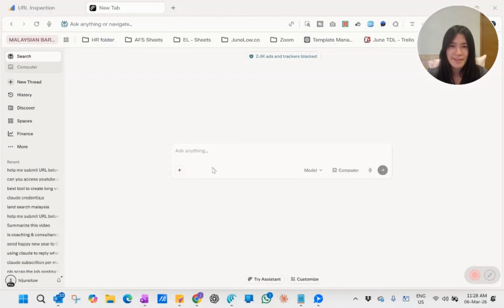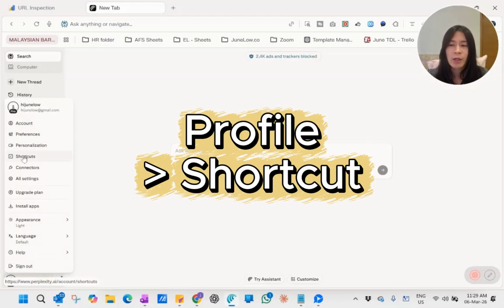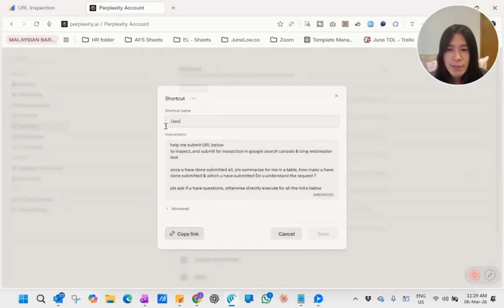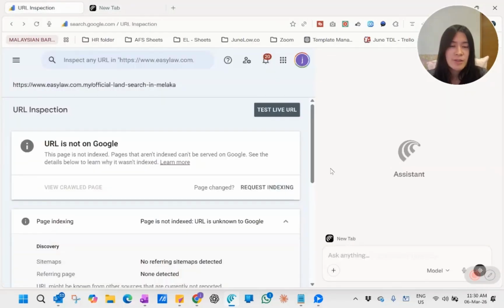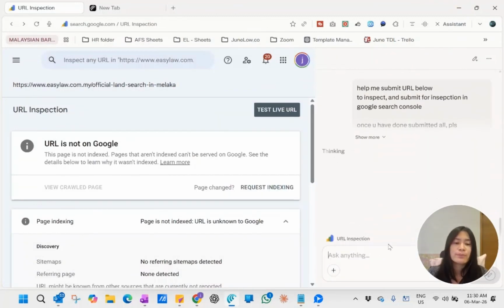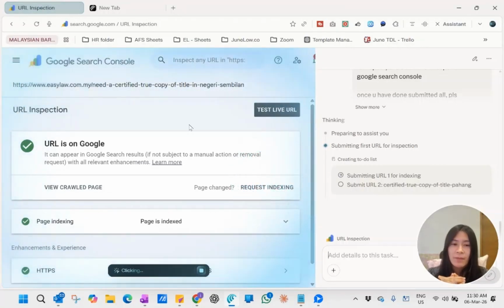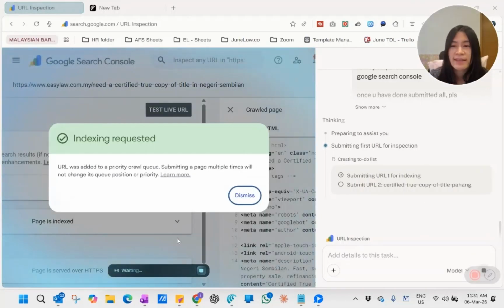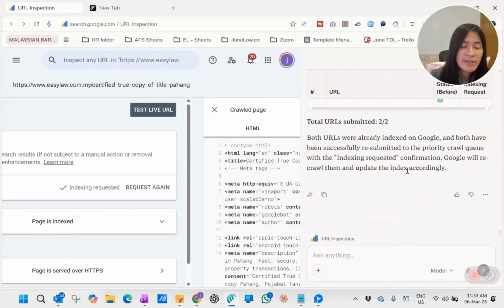How Comet Perplexity Automates Google Search Console Submission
How I use Perplexity Comet to automate repetitive SEO tasks — including submitting URLs for indexing in Google Search Console and Bing Webmaster Tool without lifting a finger. By setting up a simple /SEO shortcut inside Perplexity, I was able to give custom instructions once and let Perplexity Comet handle the entire submission process automatically. If you've been manually submitting URLs one by one, this is a complete game changer!

0:00 - Introduction to Task Automation with Perplexity Comet
0:08 - Indexing Request Submitted Successfully | Perplexity Comet
0:23 - How to Create Shortcuts in Perplexity | Perplexity Automation
0:39 - Setting Up /SEO Shortcut with Custom Instructions | Perplexity Comet
0:48 - Automating Google Search Console Submission with Perplexity Comet
0:56 - Automating Bing Webmaster Tool URL Submission | Perplexity Comet
1:21 - Opening Google Search Console & Activating Perplexity Comet
1:35 - Perplexity Comet Takes Over Screen to Execute Tasks
1:47 - Watching Perplexity Comet Automate Indexing in Real Time
2:11 - Sending WhatsApp Messages Automatically Using Perplexity Comet
2:34 - URL Submission in Progress | How Comet Perplexity Automates Google Search Console Submission
2:50 - Final Summary & Results from Perplexity Comet Automation
3:07 - More Use Cases for Perplexity Comet Automation
3:23 - Using Comet to Scrape Data & Build Outreach Email Lists | Perplexity
3:55 - Facebook Organic Marketing Tools & Lead Generation

One of the most powerful things about Perplexity Comet is how it takes over your screen and executes tasks in real time — just like having a personal assistant working for you. I walk you through step-by-step how to create shortcuts in Perplexity, write custom instructions, and trigger automation with a single command. Whether it's Google Search Console submission or sending bulk WhatsApp messages to important contacts, Comet handles it all seamlessly.

Beyond SEO automation, I've also been using Perplexity Comet to scrape data, build email outreach lists, and automate tasks that I used to do manually or rely on my team for. The possibilities with Comet are truly endless, and I'm constantly experimenting with new use cases to save time and boost productivity. If you haven't tried Perplexity Comet yet, now is the perfect time to start!

For those of you who are also focused on Facebook organic marketing and lead generation, I also have a range of software tools available that can help you grow your audience, manage your Facebook group, and generate more leads on autopilot — just like how Perplexity Comet automates your Google Search Console submission tasks. These tools are designed to work alongside AI automation tools like Comet and Perplexity to give you a complete digital marketing system that runs with minimal effort. and take your automation game to the next level!